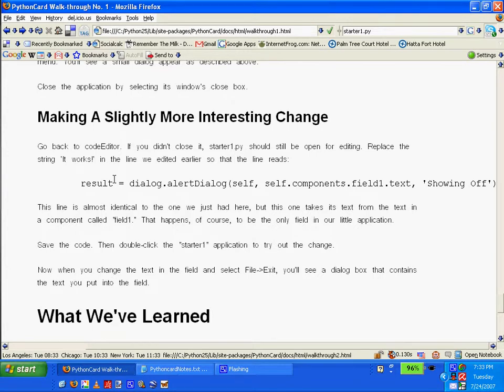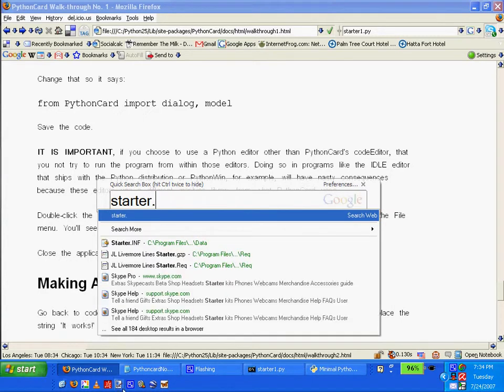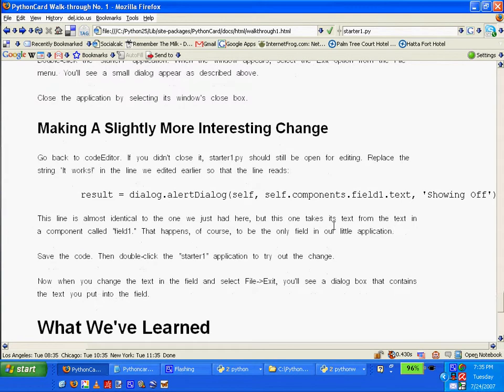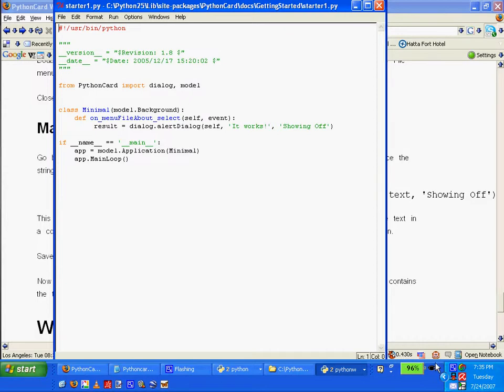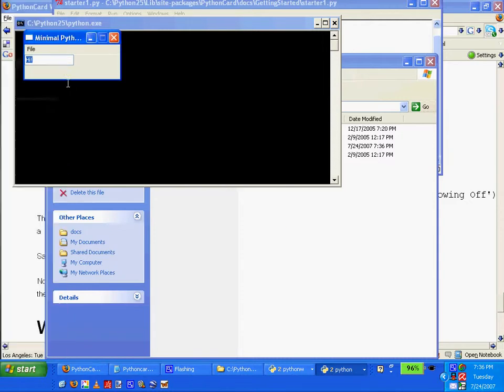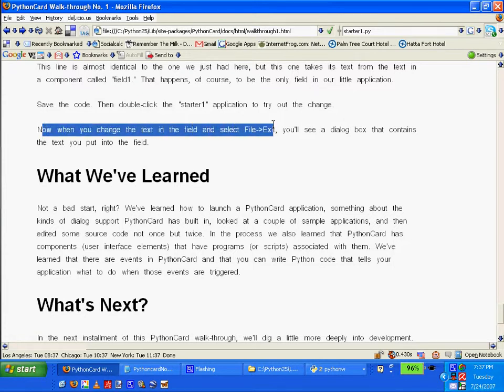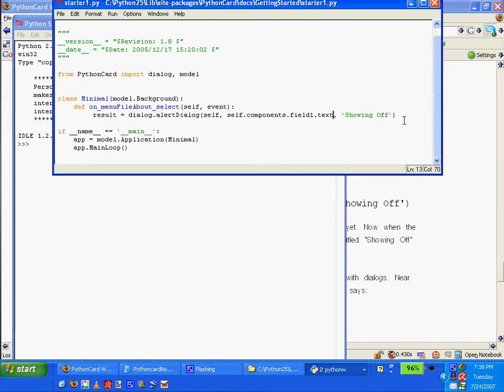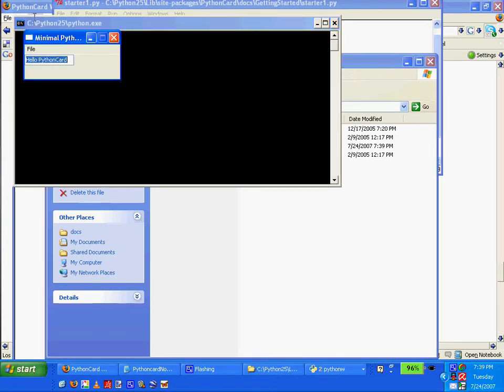Python Card Part IX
Python Card
First Run...
IBM t41
512 RAM
Part II
Do not under estimate the need to not get blocked when the first attempt fails and to read the instructions carefully... I didn't put both lines in the 'file type' editor...
Part III
Got the file type and paths working properly for pythoncard editor...

Part Iv Python Card
Continuing with the tutorial...
Got minimal running and looked at some code...

Part V Python Card
Looking at the pre built dialogs. Pretty standard but also very familiar... we know what to do with them... :)

Part VI Python Card Tutorial
Changing a python app...my changes didn't make the application happy... now I'm reviewing the docs...

Part VII Python Card Tutorial
Reviewing to see if I missed something...Yes, the rsrc file... How do I create one?

Part IIX Python Card Tutorial
Copy the originals and set them aside so if you need to go back you've got the 'goods', so to speak.

Part IX Python Card Tutorial
Making more changes...appears to be a typo... the about dialog gets the changes not the exit dialog...

Dennis Daniels
Student: Dennis Daniels